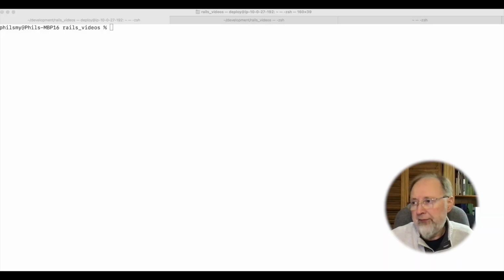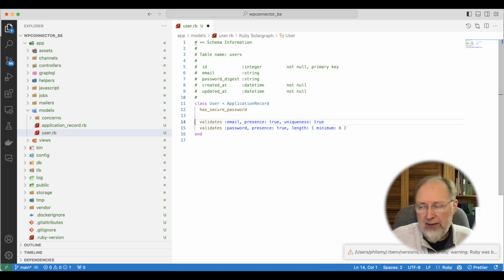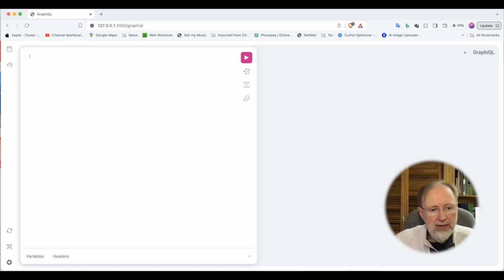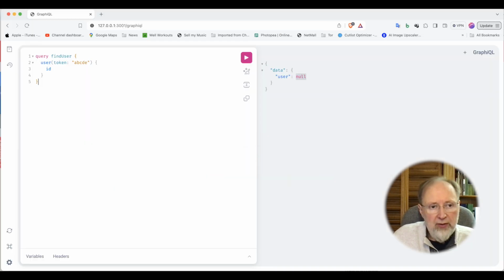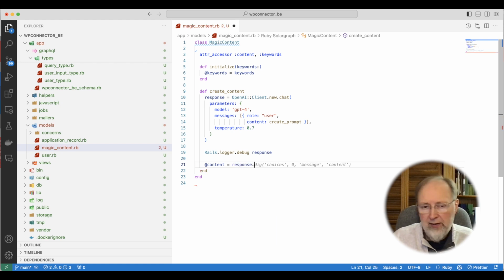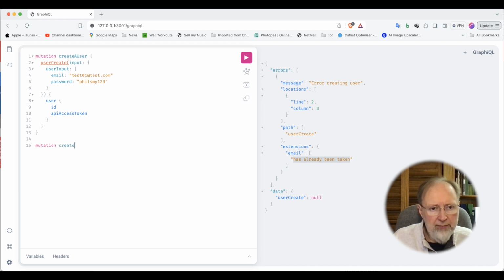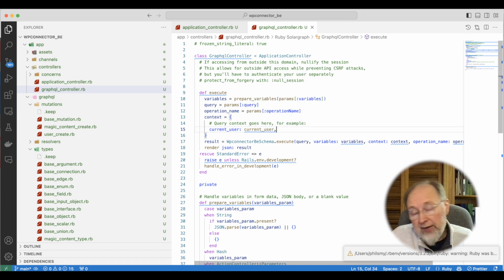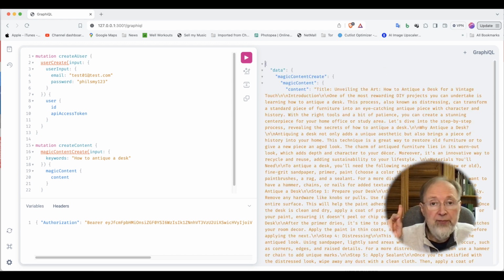Build a WordPress Plugin with GraphQL and Ruby on Rails Authentication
Discover how to create a powerful WordPress plugin that leverages the capabilities of GraphQL and Ruby on Rails authentication. In this comprehensive video tutorial, you'll learn to build a backend Rails application that implements user registration, login, and secure API access using Rails 7's built-in authentication methods.

We'll explore the integration of GraphQL with Rails, enabling seamless communication between the WordPress plugin and the backend. You'll master the art of generating GraphQL types, mutations, and queries, streamlining the development process.

Additionally, you'll gain insights into incorporating OpenAI's ChatGPT functionality, empowering your WordPress site with AI-driven content generation capabilities. By the end of this tutorial, you'll have a solid understanding of building a robust WordPress plugin that harnesses the power of GraphQL, Ruby on Rails authentication, and AI-assisted content creation.

This tutorial is perfect for developers interested in full-stack development, API integration, and automating content creation in WordPress using modern web technologies. All the source code discussed in the video is available for just $5 on Gumroad